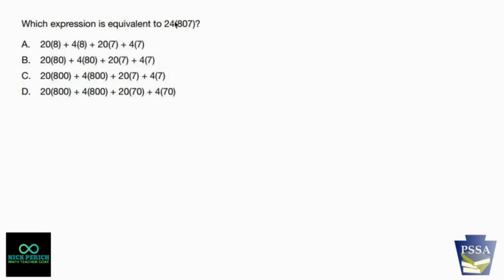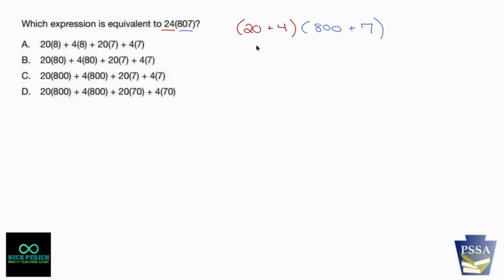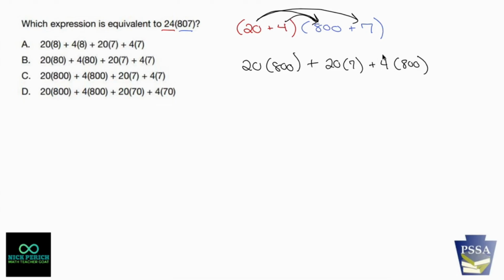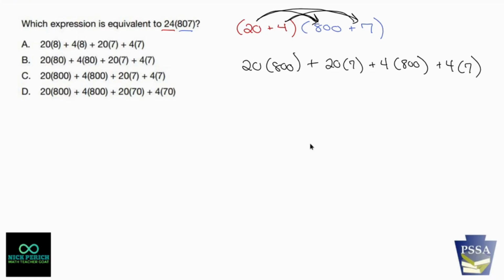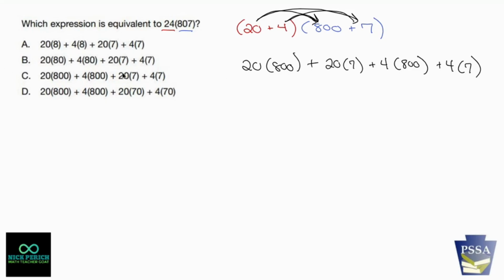7th Grade PSSA Math Help - Demonstrate 24(807) Using Distributive Property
Struggling with the Distributive Property? You’re not alone—and this video is here to help!

In this lesson, we break down how to simplify expressions like twenty-four times eight hundred seven using the Distributive Property step by step. You’ll learn how to “distribute” a factor across numbers inside parentheses, making large multiplication problems much easier to manage by breaking them into simpler, more familiar parts. We’ll also reinforce key vocabulary such as factor, expression, distributive property, and expanded form so you can confidently recognize and apply these skills on your own.

This video is designed specifically for 7th Grade PSSA Math preparation in Pennsylvania. The PSSA Math assessment evaluates your ability to reason quantitatively, solve multi-step problems, and apply operations with rational numbers and expressions. Problems like this often appear in the Expressions and Equations strand, where students must simplify and evaluate expressions efficiently and accurately.

As you watch, you’ll see a clear, step-by-step demonstration of how to transform a complex multiplication problem into an easier one using mental math strategies and structure. This is a skill that not only helps on the test—but also strengthens your overall number sense for algebra and beyond.

If you’re preparing for the PSSA or just want to become stronger in middle school math, this video will help you build confidence, improve accuracy, and master one of the most important algebraic tools you’ll use in higher math.

/ nickperich

Nick Perich
Norristown, Pa

/ nickperich

Nick Perich
Norristown, Pa